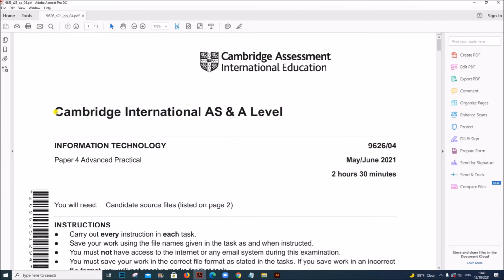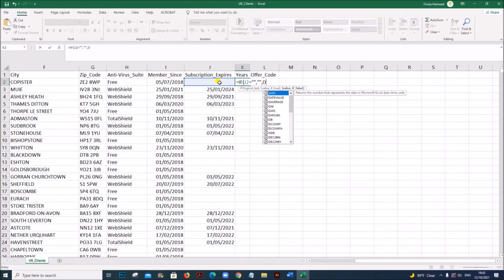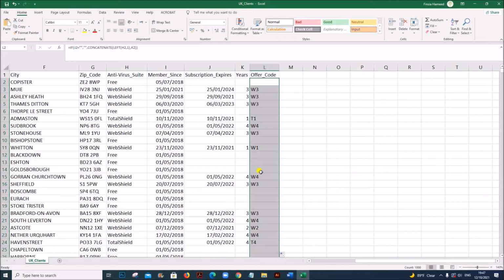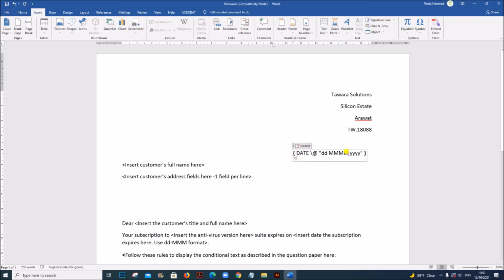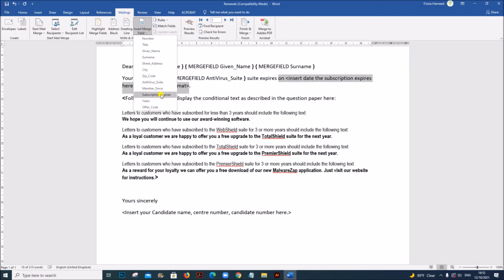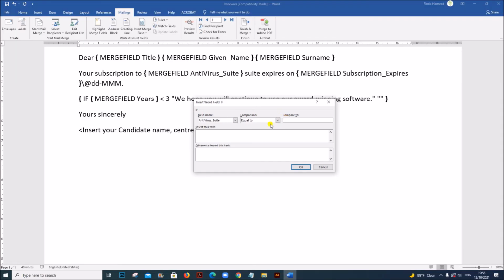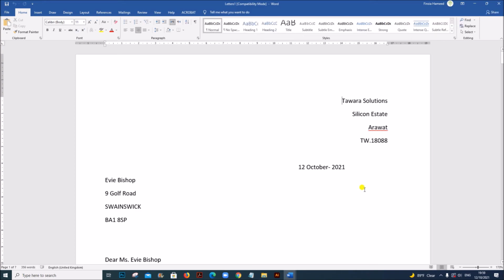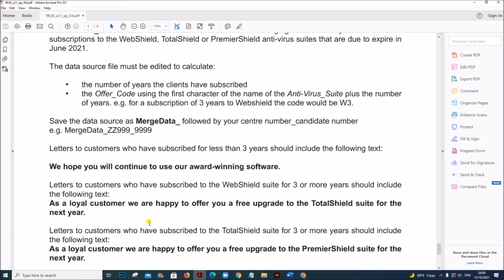A Level IT 9626 June 2021 Paper 4 - Mailmerge